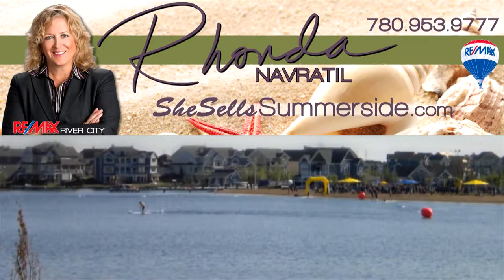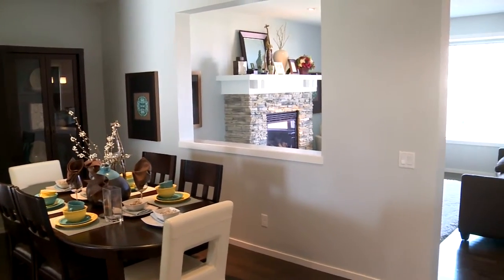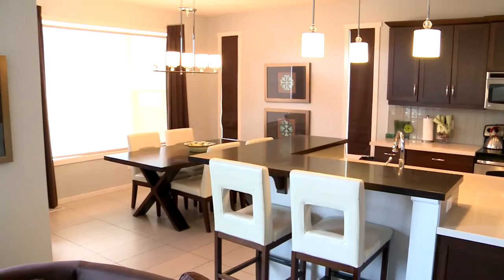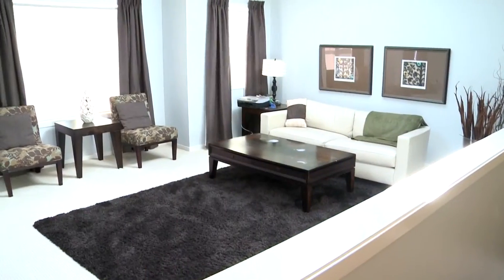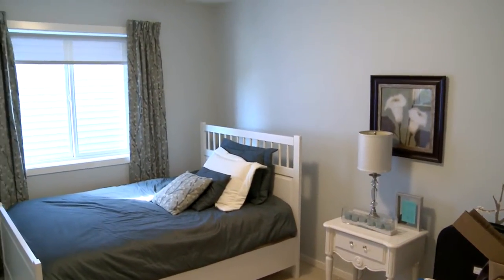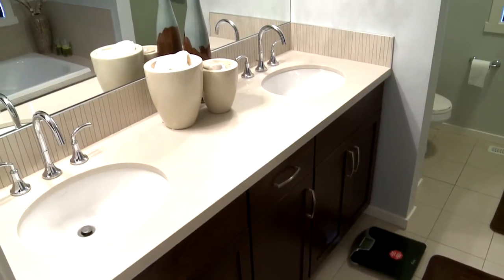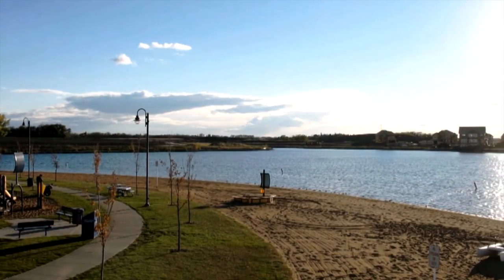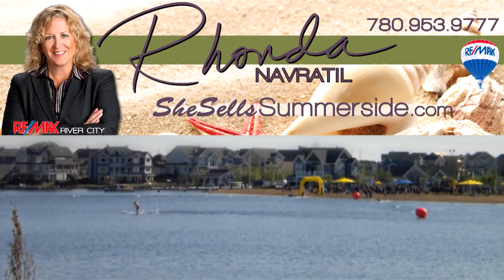SOLD 1920 86 St SW - Rhonda Navratil RE/MAX River City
Former Avi showhome is all air conditioned and ready for your family! 2397 sq ft of living space with upgrades & décor finishes you only get in a showhome or custom home.  Contemporary colors with dark maple hardwood floors, gorgeous Kitchen featuring 2 level Quartz Island eating bar, plenty of dark maple cabinets lightened by light colored backsplash, stainless steel appliances & tile flooring. Large dining nook & Flex room + Great room with brick faced gas fireplace. Convenient main floor laundry & walk through pantry. Sound system throughout the home including the upper Bonus room with its vaulted ceiling & skylites. Generous Master suite complete with deluxe Ensuite with Quartz counter tops on his & hers vanity, soaker tub & double shower stall. Located on a keyhole crescent with plenty of children just a few short blocks to & within the Michael Strembitsky school zone & so close to the Beach club & Lake where you can enjoy the swimming, fishing, kayak, pedal boats & standing paddle boards.